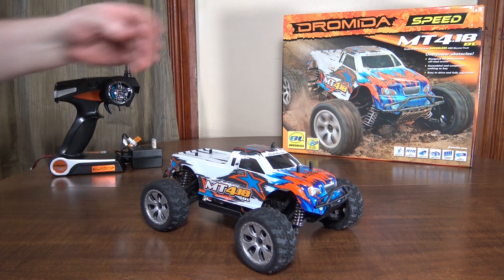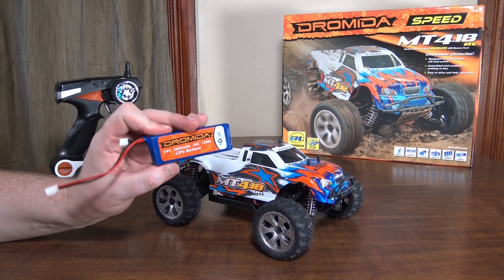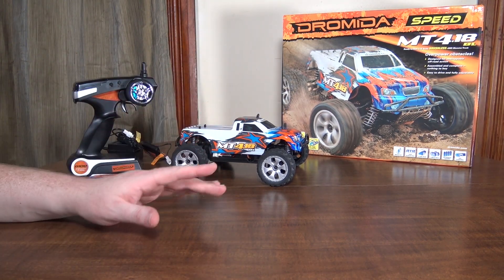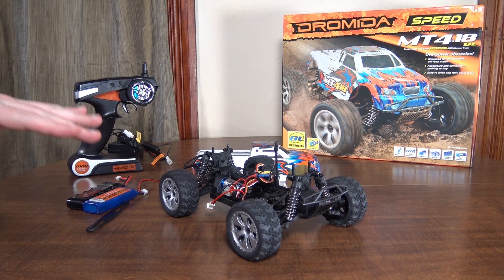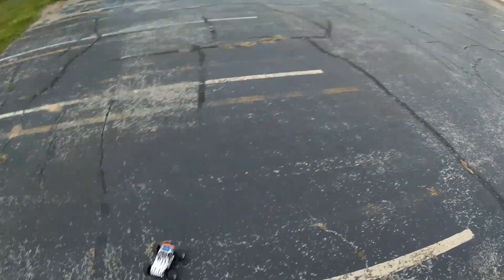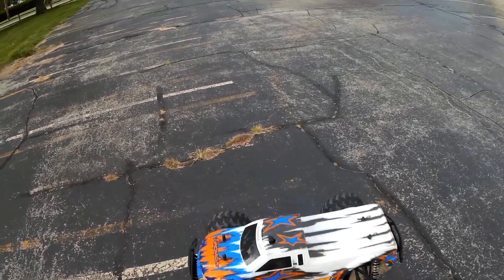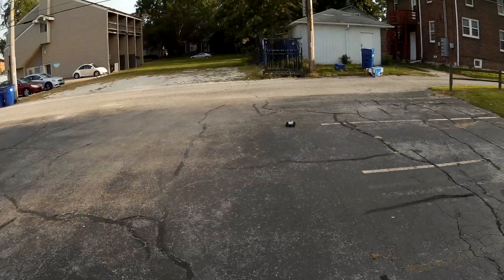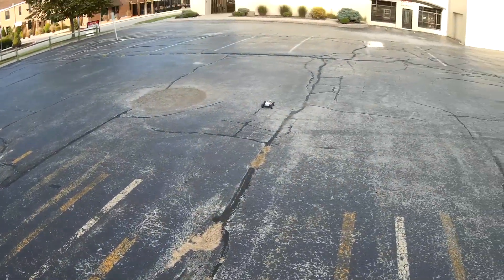Dromida - MT4.18 BL - Review and Run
Links to purchase vehicle:
Amazon - RTR ($150)

Links to purchase 2S LiPo Battery:
Amazon.com ($22)

This thing is so fast, even with the stock NiMH battery.  Or add a 2S LiPo for even more kick!

-Flyin' Ryan